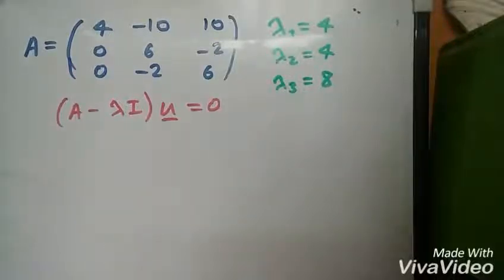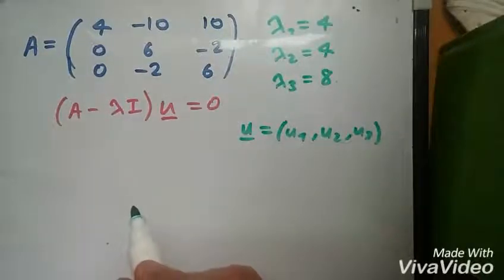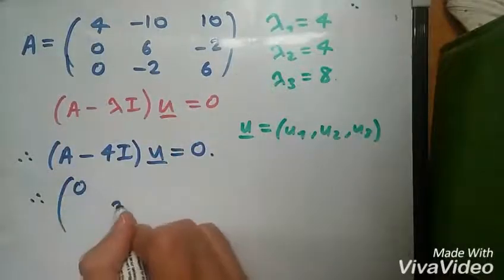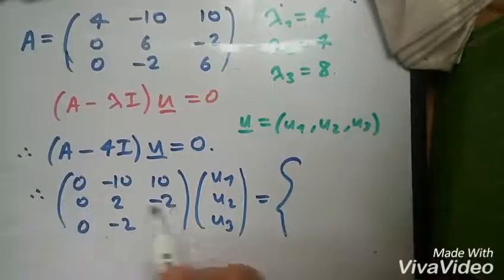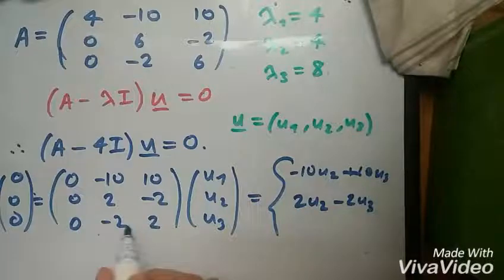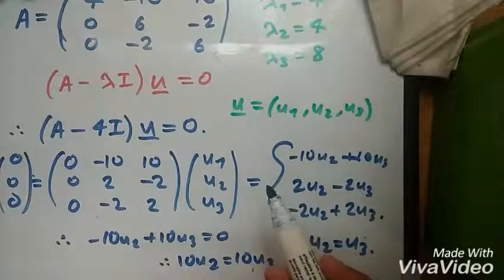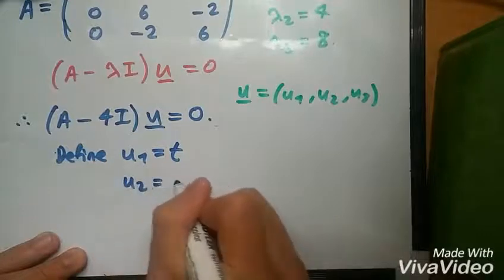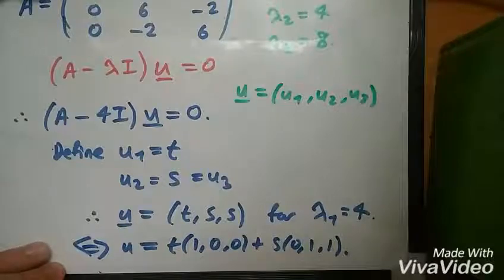How to find Eigenvectors for a 3x3 Matrix | Linear Algebra (practice video #1)